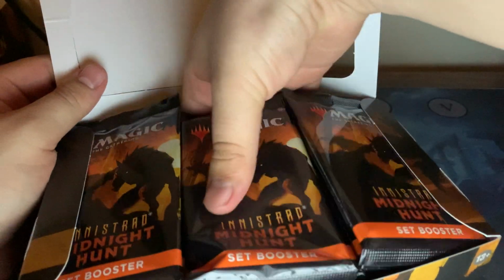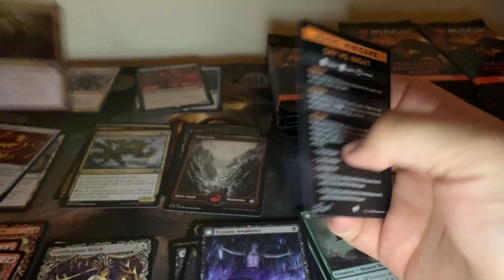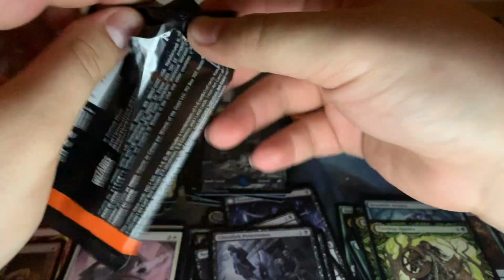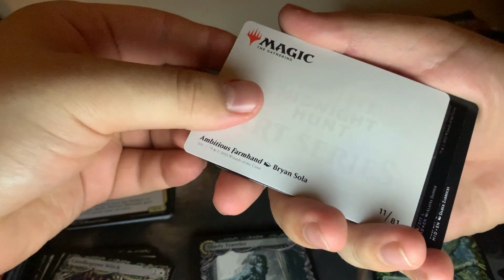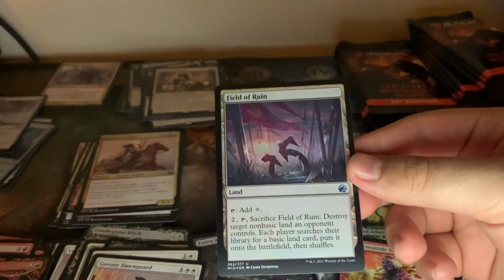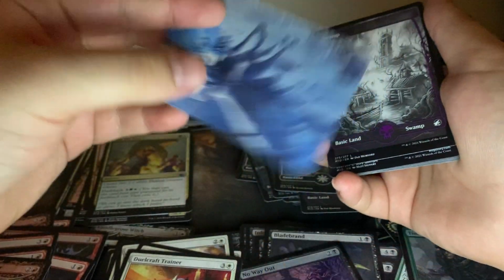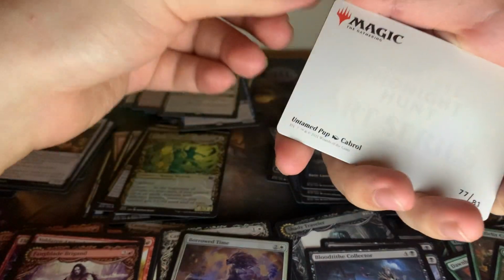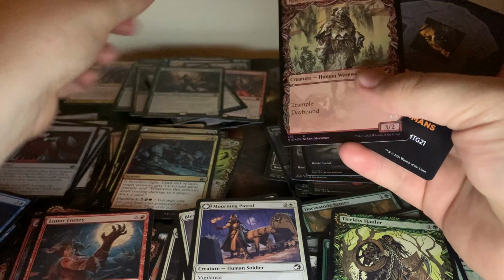Is It Worth: Innistrad: Midnight Hunt Set Booster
Day after prerelease box opening. What do you think? SPOILERS::

TOTAL: 48 cards - $169.74
1 Adeline, Resplendent Cathar (Showcase) [MID]
1 Avacyn's Memorial [MIC]
1 Bloodline Culling [MID]
1 Bloodthirsty Adversary [MID]
1 Brutal Cathar [MID]
1 Burn Down the House [MID]
1 Deserted Beach [MID]
1 Dire-Strain Rampage [MID]
1 Falkenrath Pit Fighter [MID]
1 Fateful Absence [MID]
1 Fellwar Stone [TLP]
1 Field of Ruin [MID]
1 Field of Ruin [MID]
1 Florian, Voldaren Scion [MID]
1 Gisa, Glorious Resurrector [MID]
1 Grafted Identity [MID]
1 Graveyard Trespasser [MID]
1 Haunted Ridge [MID]
1 Hostile Hostel [MID]
2 Infernal Grasp [MID]
1 Isochron Scepter [TLP]
1 Jadar, Ghoulcaller of Nephalia [MID]
1 Katilda, Dawnhart Prime [MID]
1 Katilda, Dawnhart Prime (Showcase) [MID]
1 Ludevic, Necrogenius [MID]
1 Malevolent Hermit [MID]
1 Mask of Griselbrand [MID]
1 Master of Cruelties [TLP]
1 Overgrown Farmland [MID]
1 Rem Karolus, Stalwart Slayer [MID]
1 Rite of Harmony [MID]
1 Rockfall Vale (Borderless) [MID]
1 Saryth, the Viper's Fang [MID]
1 Sigarda, Champion of Light [MID]
1 Siphon Insight [MID]
1 Slaughter Specialist [MID]
1 Slogurk, the Overslime [MID]
1 Sludge Monster [MID]
1 Spellbook [TLP]
1 Storm the Festival [MID]
1 Sungold Sentinel [MID]
1 Tovolar's Huntmaster [MID]
1 Tovolar's Huntmaster (Showcase) [MID]
1 Unnatural Growth [MID]
1 Vampire Socialite [MID]
1 Visions of Dominance [MIC]
1 Visions of Glory [MIC]